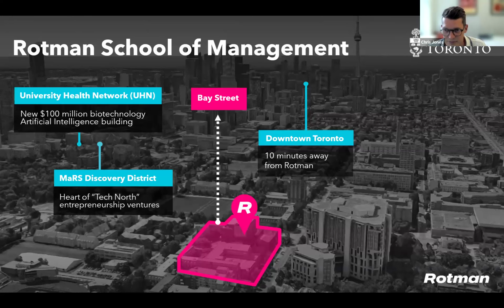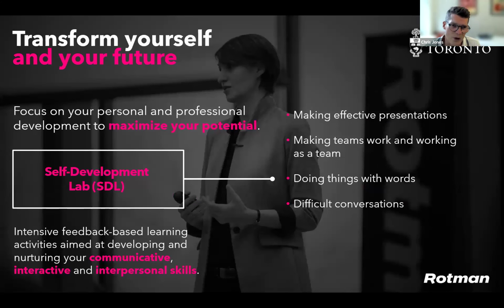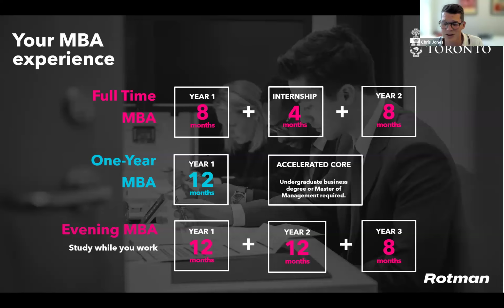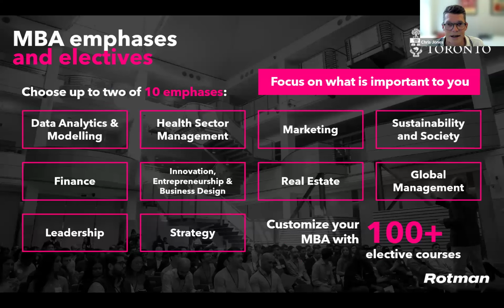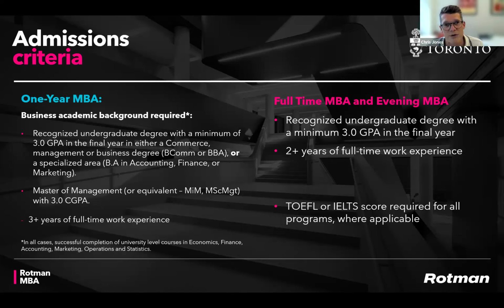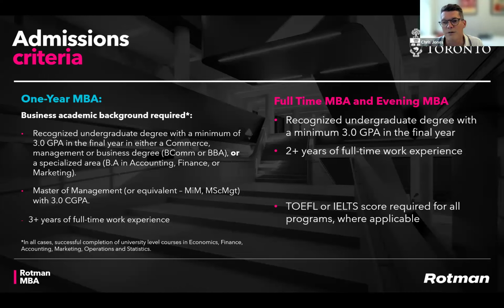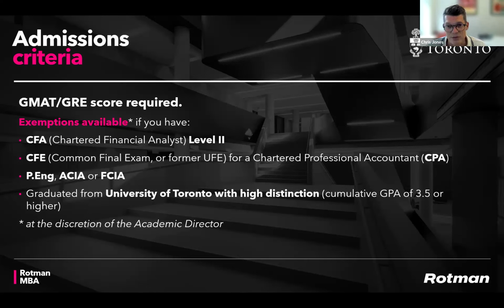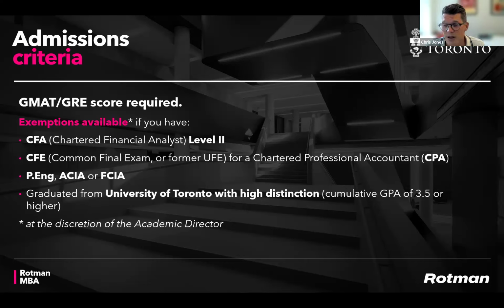How to Fill out Rotman 2025 MBA Application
Would you like help with your Rotman MBA application? In this video, Chris Jones, Rotman Admission Director navigates the entire application, step by step, explaining every single field of the application. Learn how to fill out the application as a pro, Do’s and Don’ts for essays, short answers, LinkedIn, & extracurriculars, and the pitfalls to avoid to maximize your chances of admission to Rotman MBA. Get all your questions about the application answered.

📚  What You’ll Learn:
How to effectively fill out each section of the Rotman MBA application
✅ What the admissions committee really looks for in each section
✅ Practical tips for personal & family details, resume, academics, employment, etc.

✅ Submit your Profile on Decision Tracker to Get Experts’ Opinions on Your Candidacy and Admission Chances